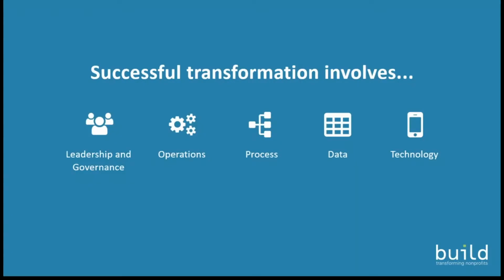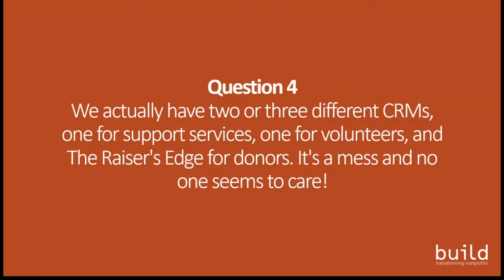Improving Nonprofit CRM Data Management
Join Kyle Haines, Jo Butler, and Sarah Lewis, Build Consulting development, fundraising, operations, and CRM experts, who offer ideas and answer participant questions on how to take your donor data management to the next level in 2019.

In this “Ask the Experts” webinar, we lead a discussion of CRM management, and answer your questions. The path of our conversation was directly shaped by the questions submitted.